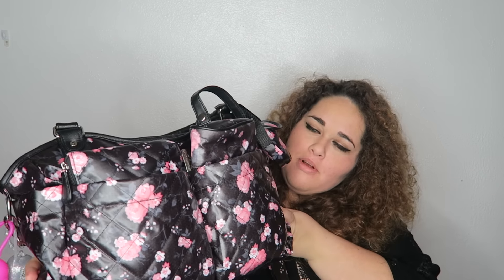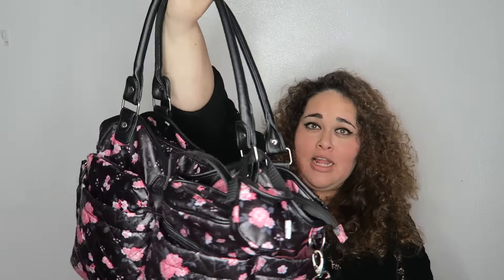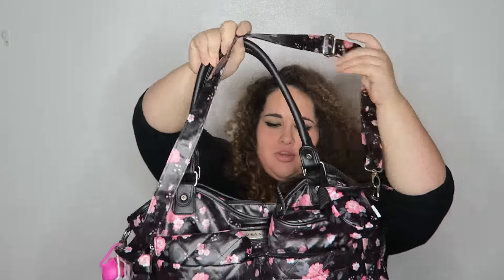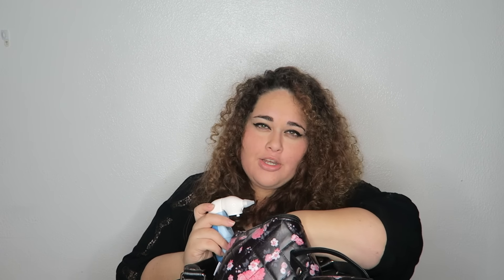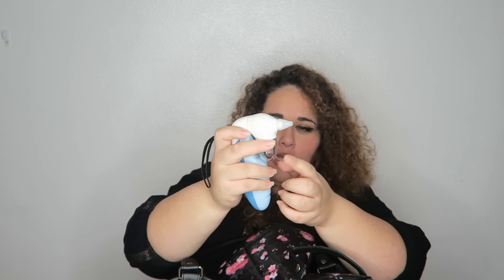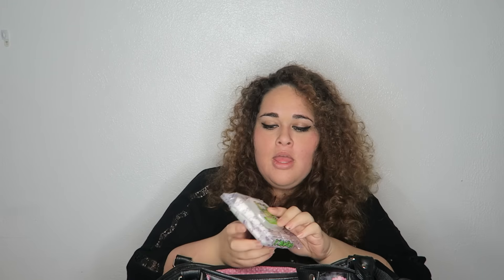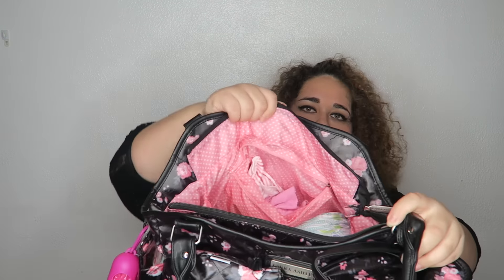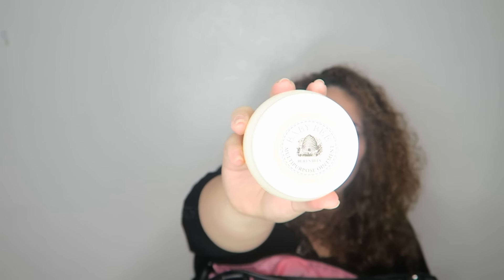WHAT'S IN MY DIAPER BAG